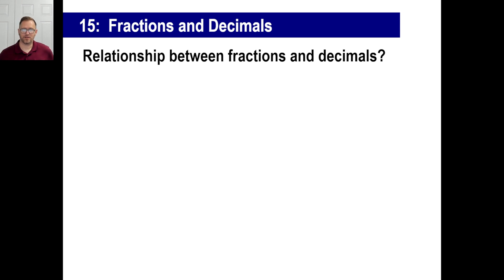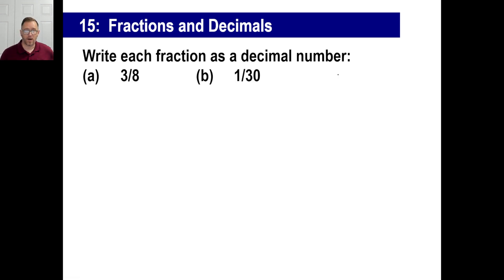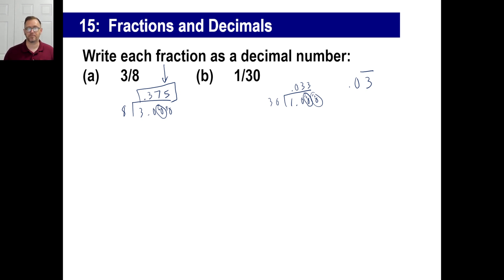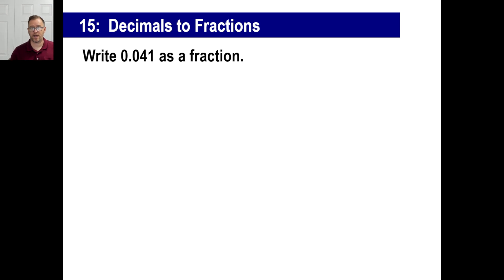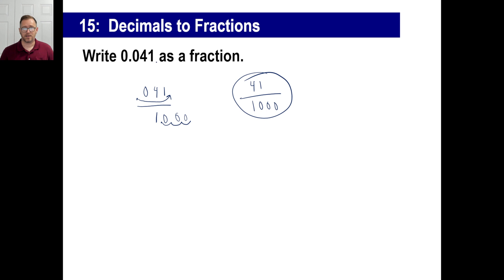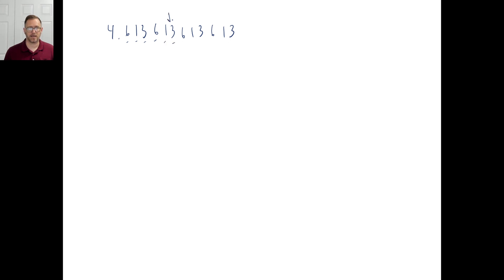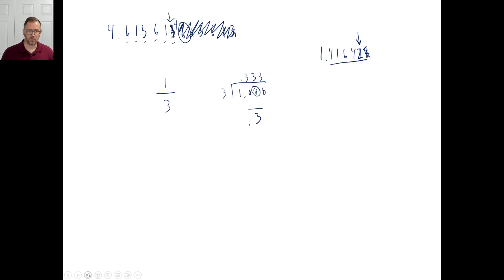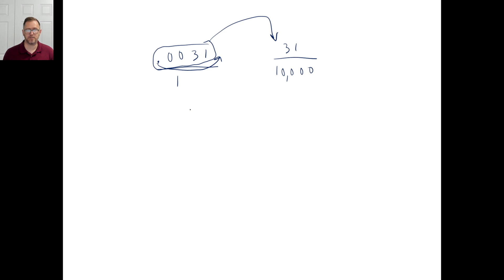Saxon Math - Pre-Algebra 1/2: 3rd Edition (Lesson 15) - Fractions and Decimals, Rounding Decimals